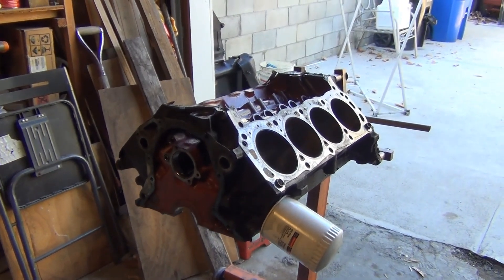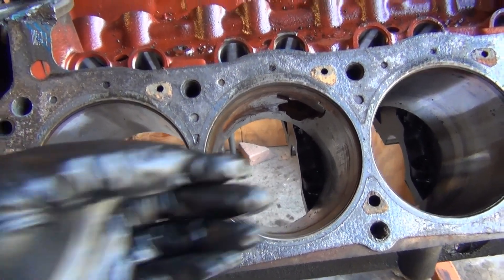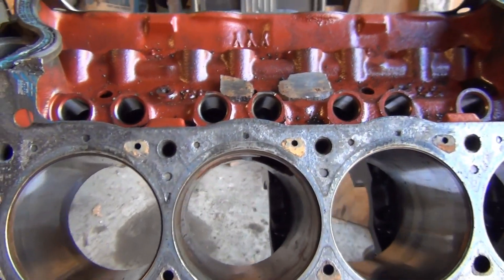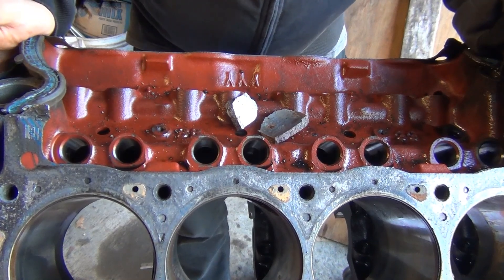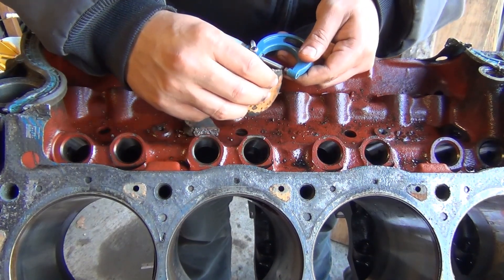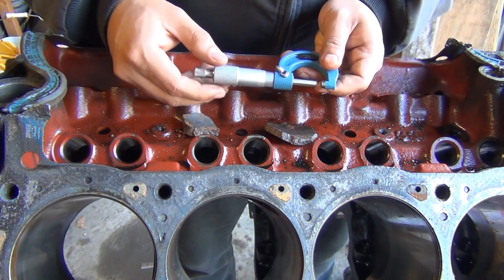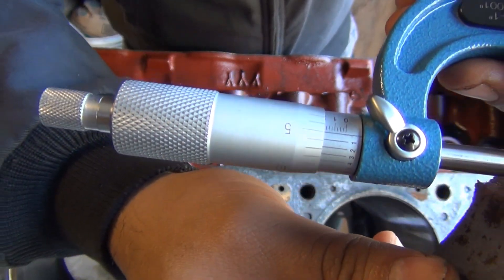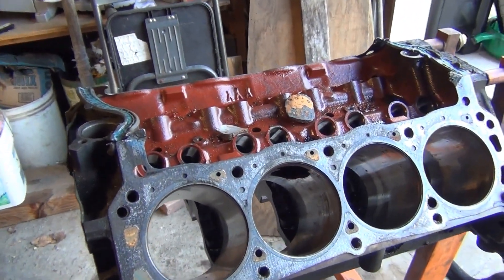Ford 302 Cylinder Wall Thickness, Stock 5.0 HO SBF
In this video I measure the cylinder wall thickness on a stock 302